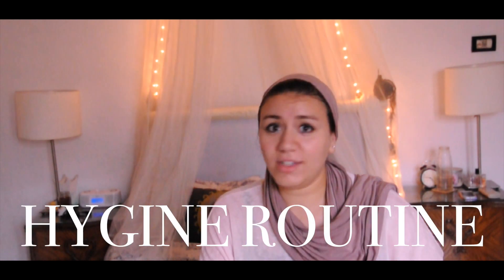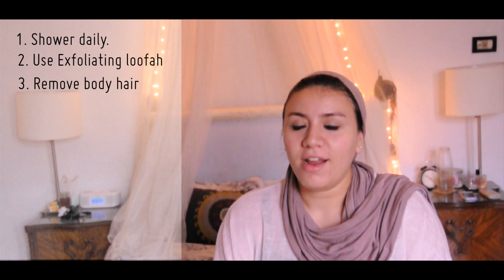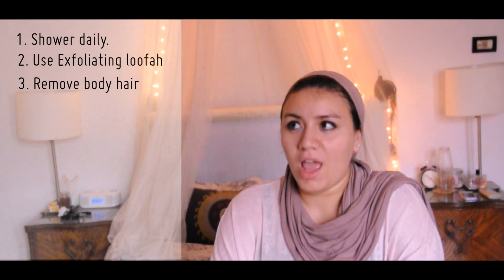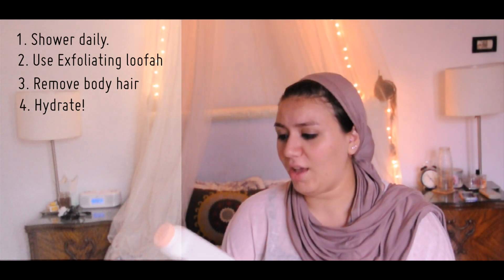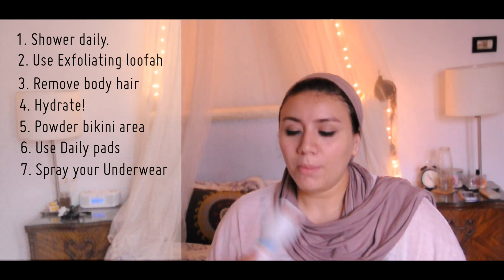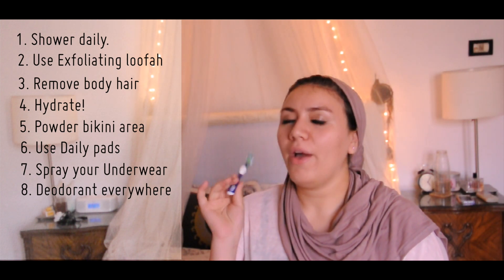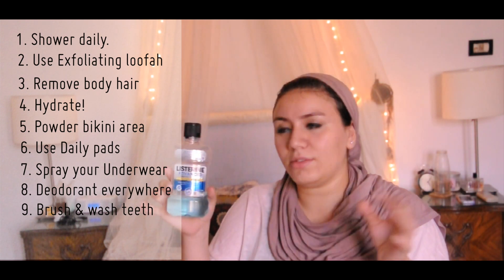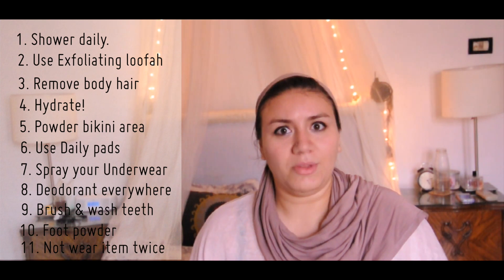My Hygiene Routine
I just thought I would share my hygiene routine with you guys. I hope you enjoy watching that video and benefit from it.